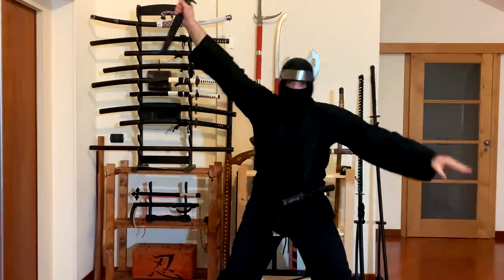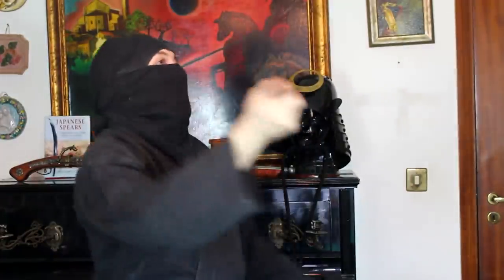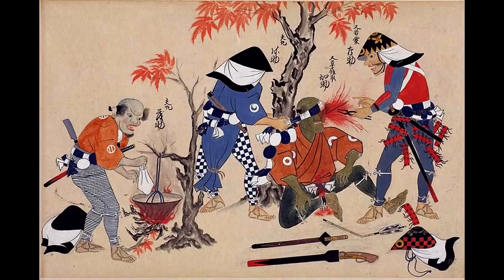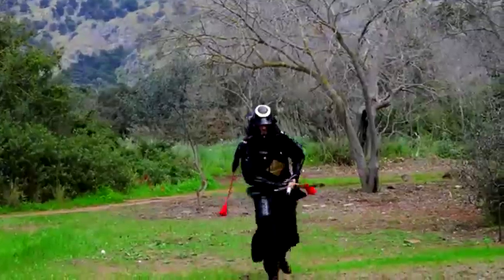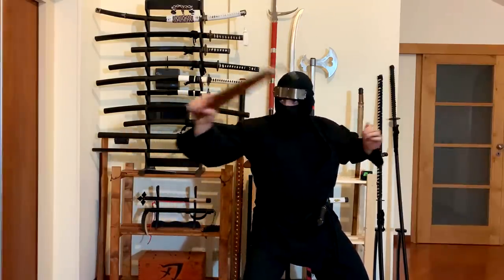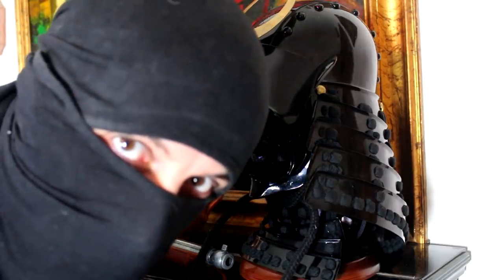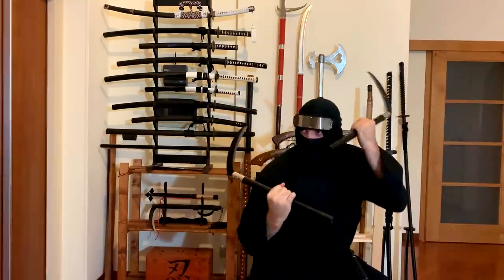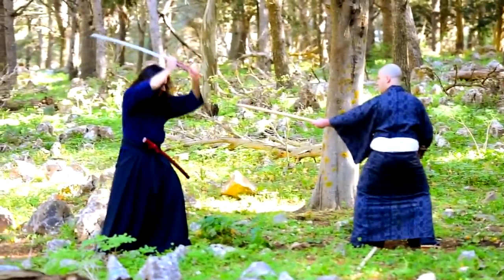Ninja Weapons VS Samurai Armour: Would Samurai Armour Keep You Safe?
Samurai were and officer caste and military nobles of medieval and early-modern Japan.
In Japanese, they are usually referred to as bushi  or buke.
Samurai became synonymous with bushi by the end of the 12th century, and the word was closely associated with the warrior class. The samurai were, most of the times, associated with a clan and their lord, and were received training as officers in military tactics and strategy. Samurai were less than 10% of then Japan's population in number, but their teachings can still be found today in everyday life and in modern Japanese martial arts.
Samurai developed their own culture that influenced Japanese culture as a whole. .
Samurai, priests and members of aristocracy had a very high literacy rate in kanji.
Some samurai had even a personal library that held texts on strategy, the science of warfare, and other important documents.
Usually a samurai was named by combining one kanji from his father or grandfather and one new kanji.
The most iconic Japanese weapon is the katana; It is characterized by its particular appearance: a single-edged, curved blade with a circular or squared guard and long grip for grabbing with two hands.
The first use of "katana" (gatana) as a word to describe a long sword that was different from a tachi occurs in the Kamakura Period (1185–1333).
 The  katana became very popular amongst samurai due to the changing nature of close-combat warfare. The quicker draw of the sword was well suited to combat where victory depended heavily on short response times.
The katana was often paired with a smaller companion sword, such as a wakizashi, or it could also be worn with the tantō, a smaller, similarly shaped dagger. The pairing of a katana with a smaller sword is called the daishō.
The katana is generally defined as the standard sized, moderately curved (as opposed to the older "tachi" style featuring more curvature) Japanese sword with a blade length greater than 60 cm ( 23 1⁄2 inches).It is characterized by its distinctive appearance: a curved, slender, single-edged blade with a circular or squared guard (tsuba) and long grip to accommodate two hands.